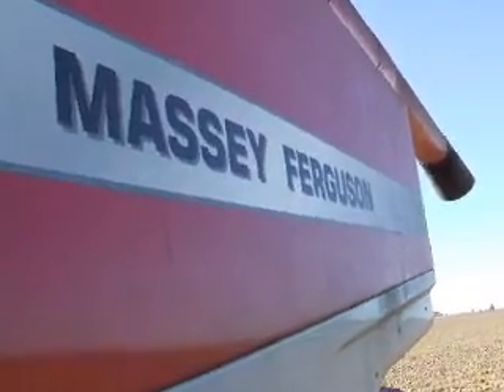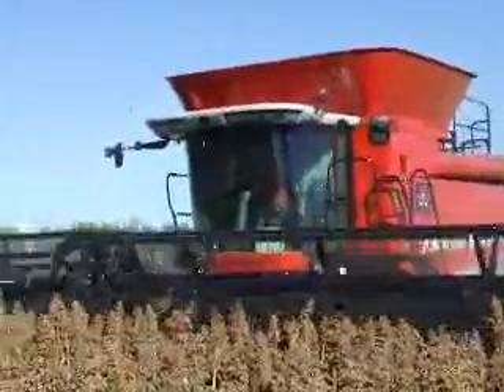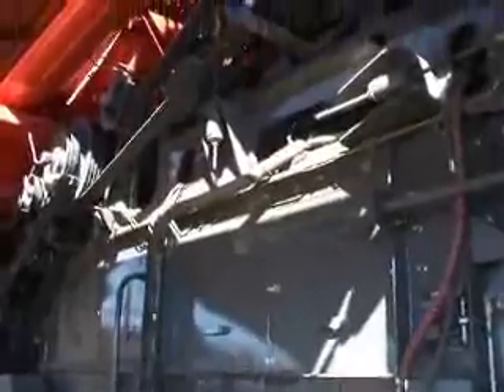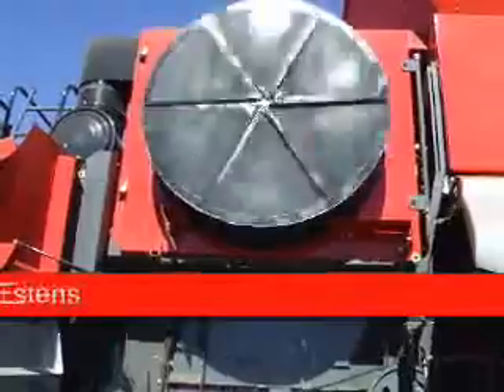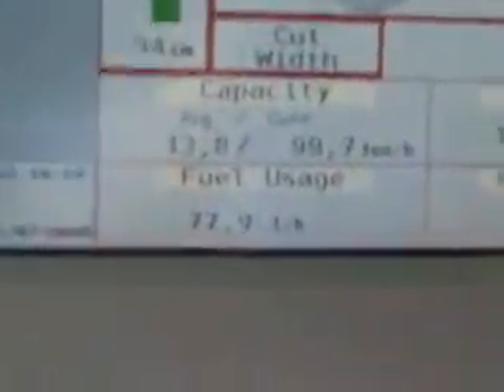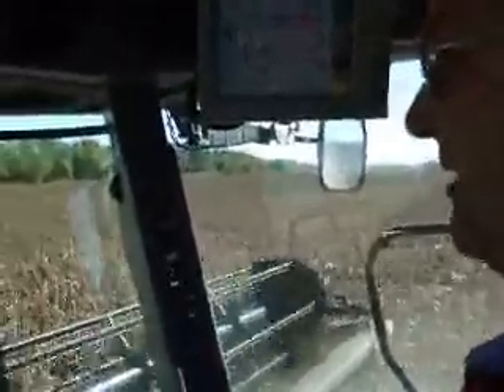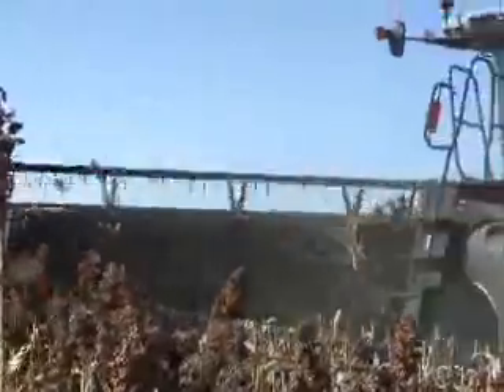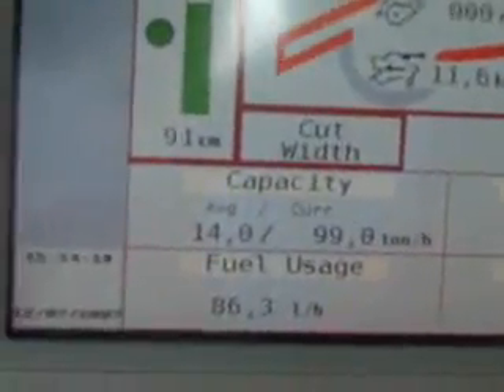Massey header breaks magic 100t/hr mark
You may need to see it to believe it, but Massey Ferguson's new 9895 header from AgCo has broken the magic 100 tonnes an hour mark while harvesting sorghum at Emerald, Qld.